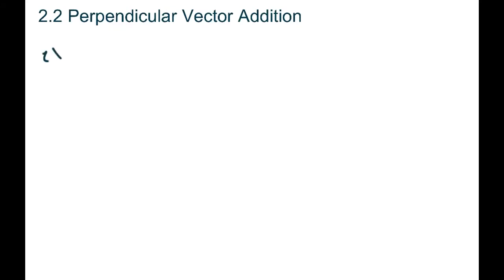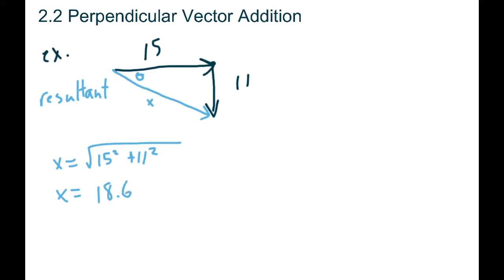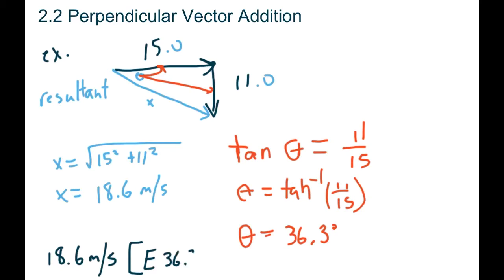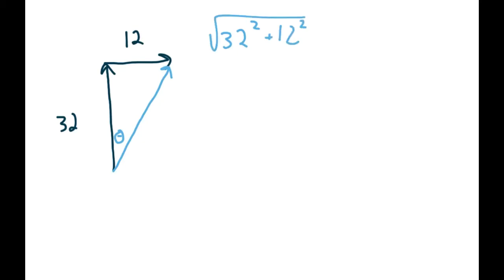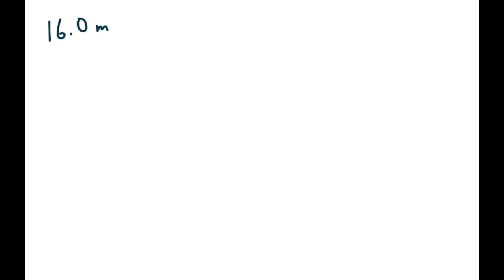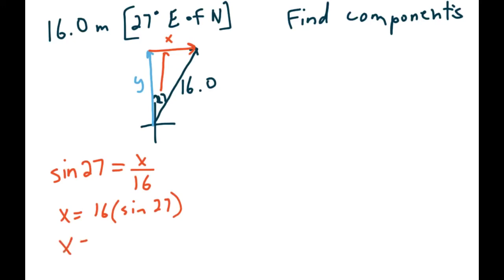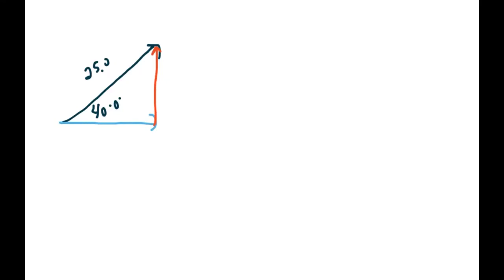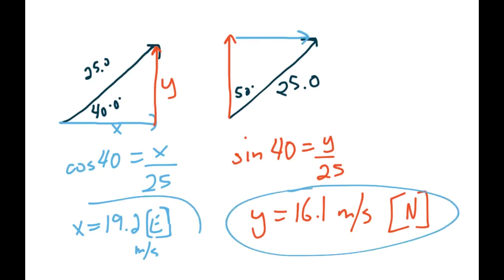Physics 20: 2.2 Vector Components